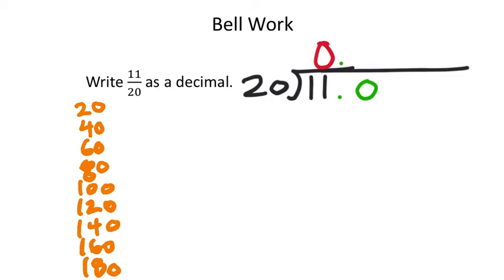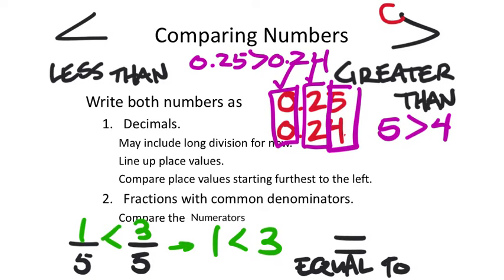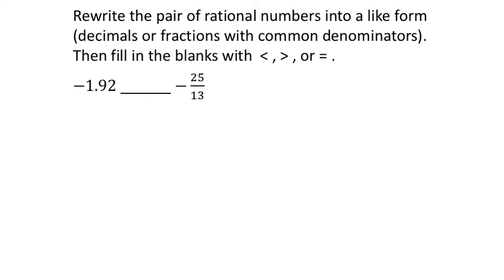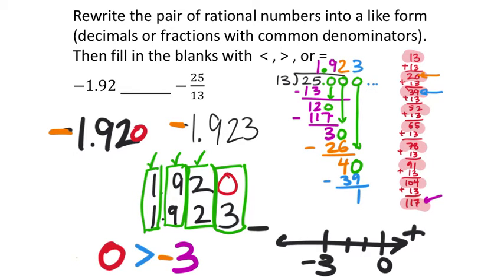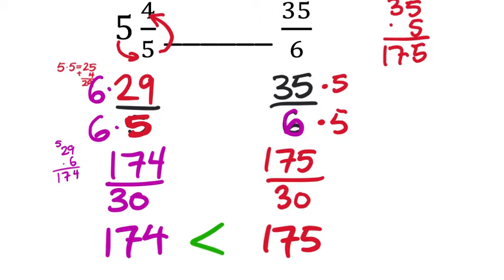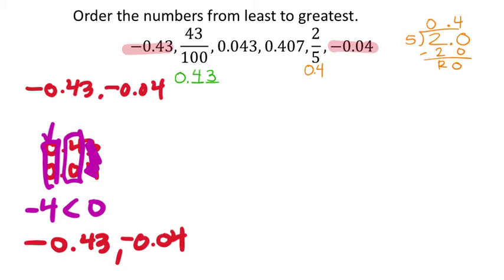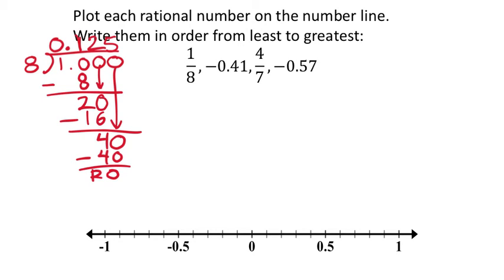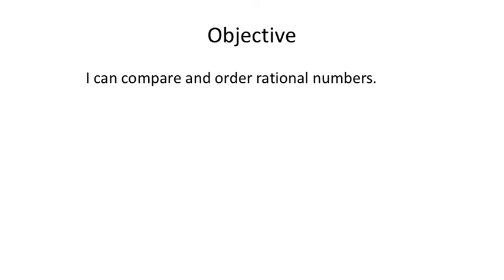Ordering and Comparing Rational Numbers (7th Grade Unit 2 Lesson 4)